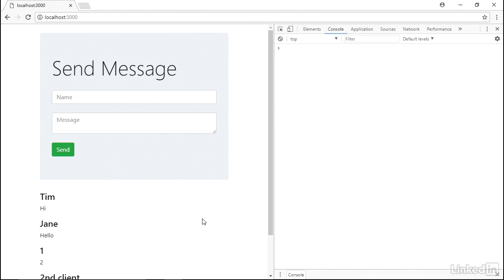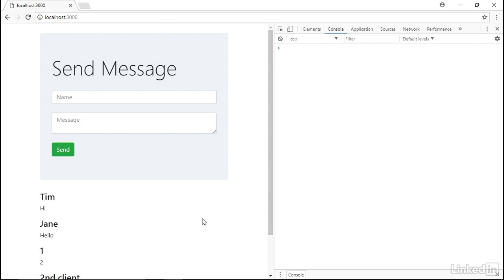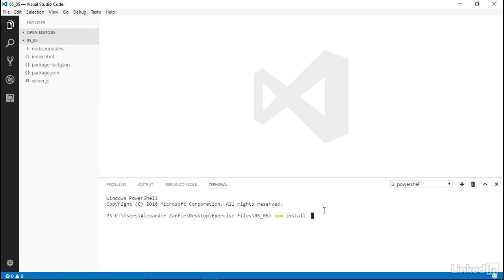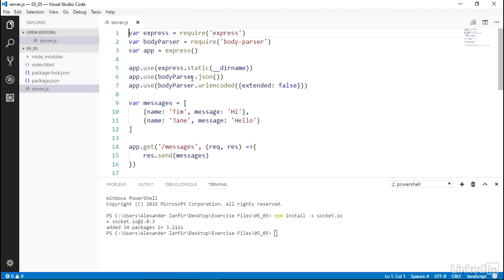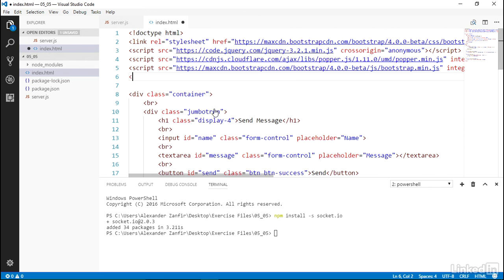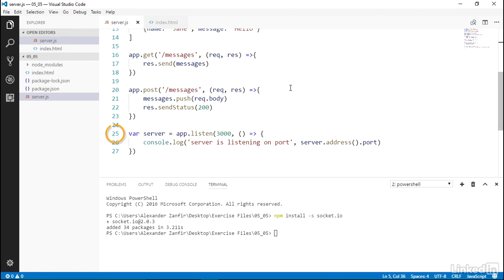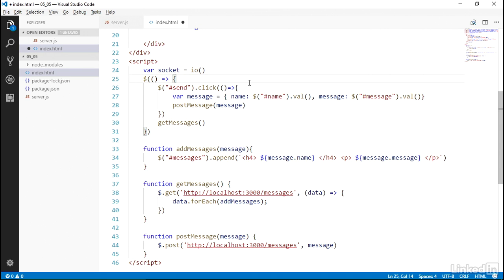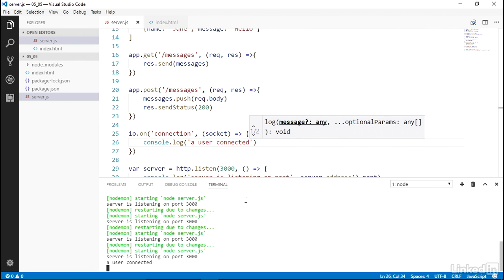19 Node Tutorial :- Connect to Socket io from the browser app